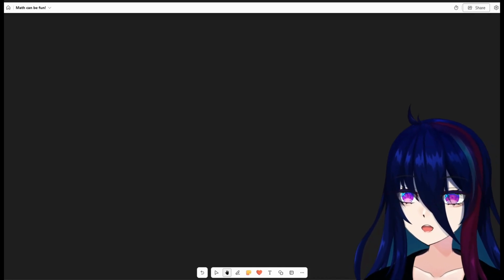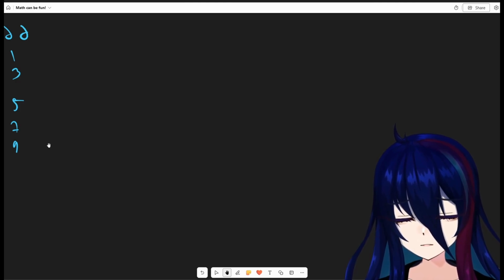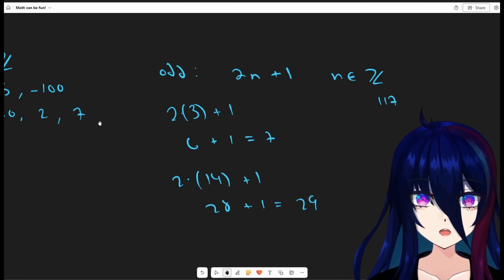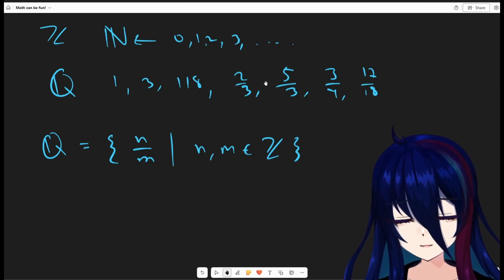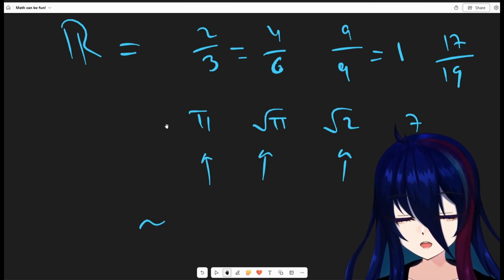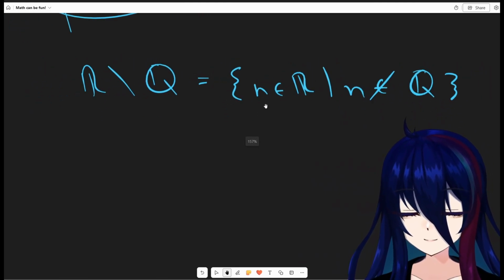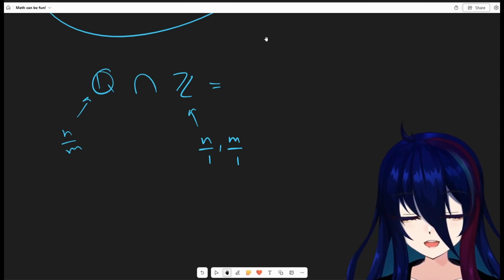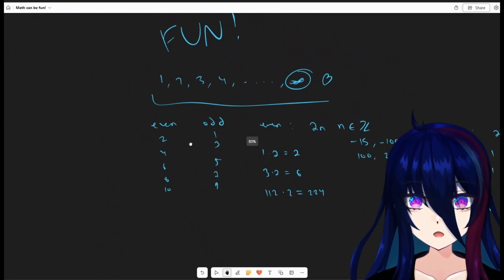[ Math-Talk ] Basics of Numbers and Sets!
Hey, hey!

Come learn the basics of numbers and the most common sets!